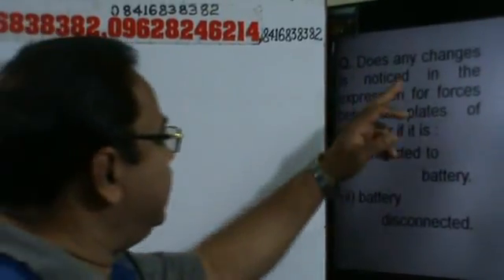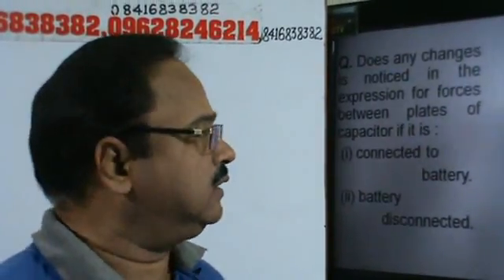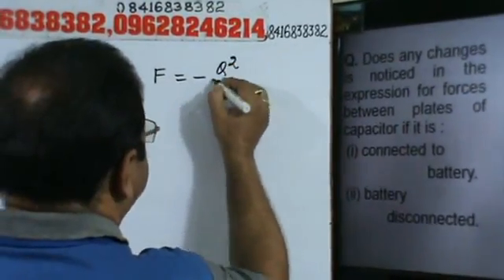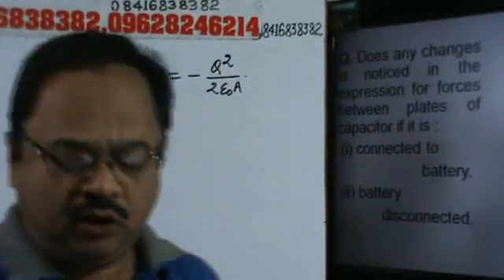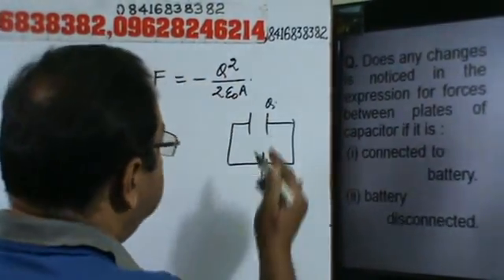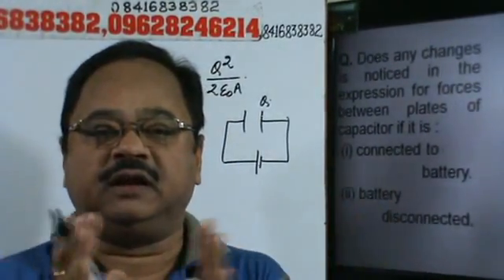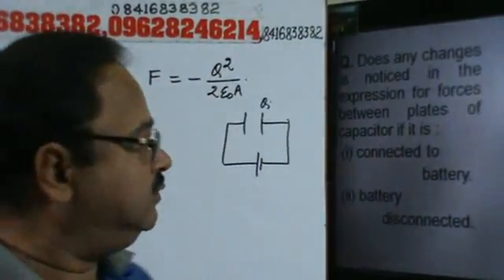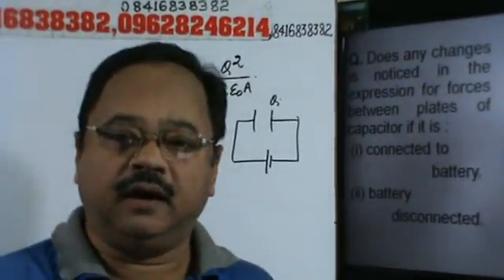Capacitor, Cap-28 , Class-XII, CBSE, ICSE (PHYSICS), IIT, PMT.